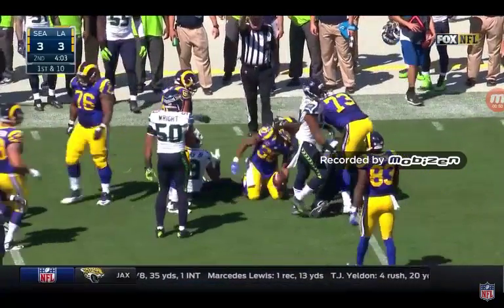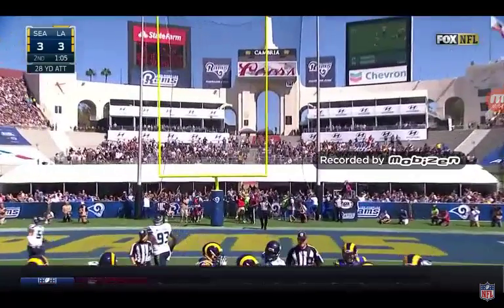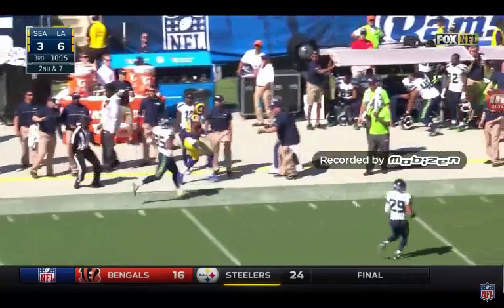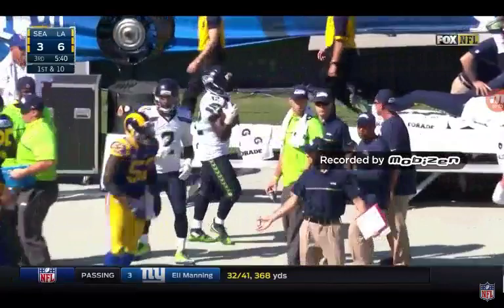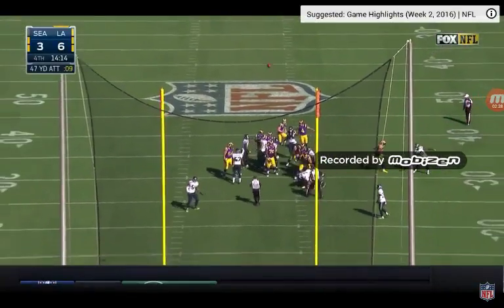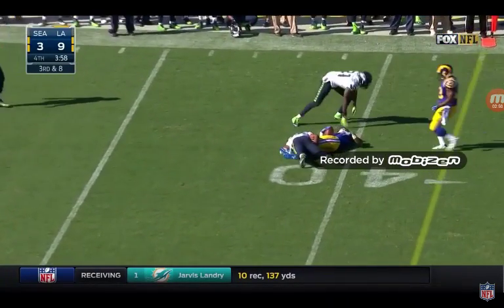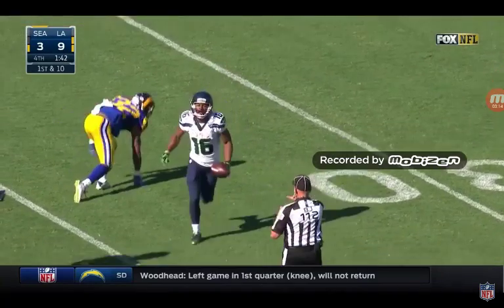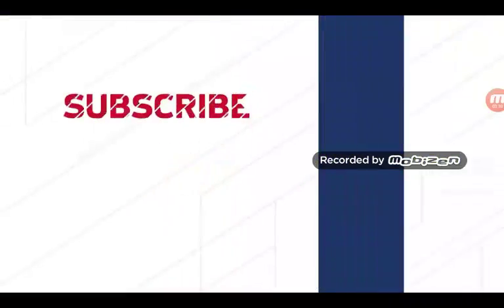Seahawks vs Rams week 2